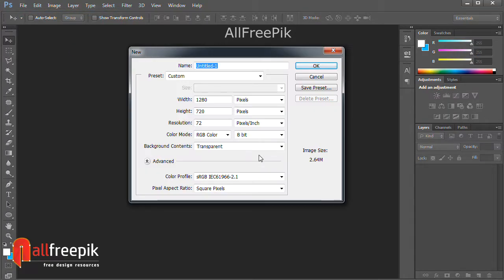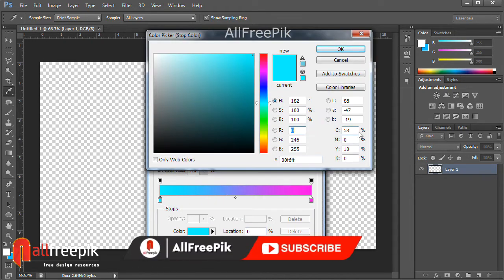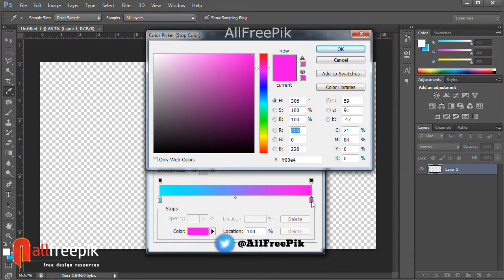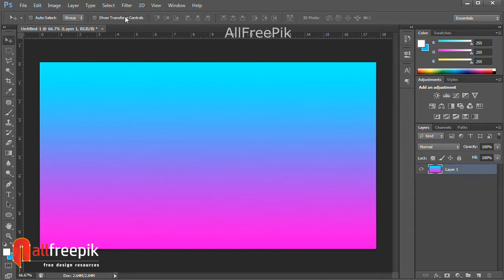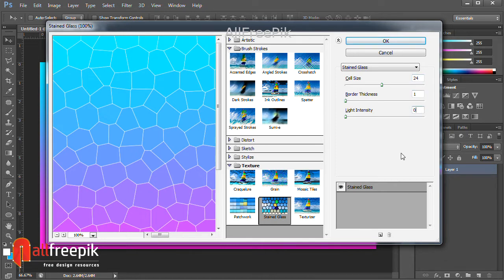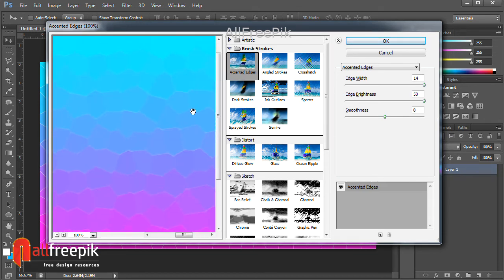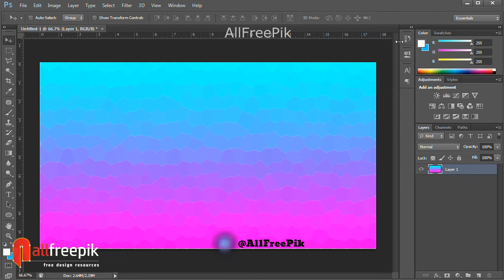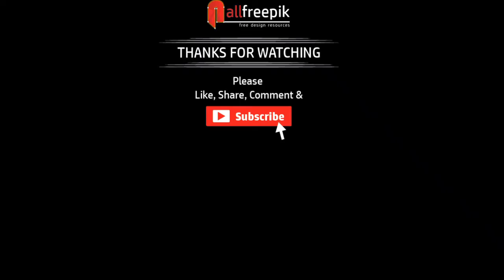Photoshop Texture Effect | Stained Glass Texture Background in Adobe Photoshop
Today, I am going to show you, how to create “Photoshop Texture Effect | Stained Glass Texture Background in Adobe Photoshop”.
You can create this stained glass effect texture background using Adobe Photoshop filters with my tips.  One of the easy ways, create glass texture effect background in Adobe Photoshop.
Try yourself to make texture effects and see the final results, how do you getting.